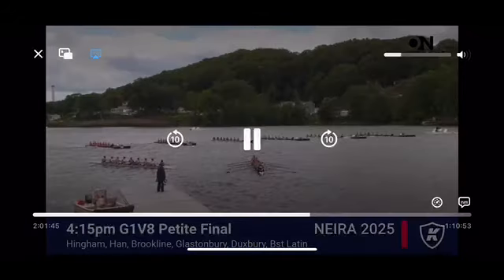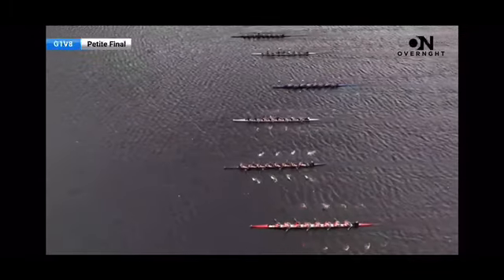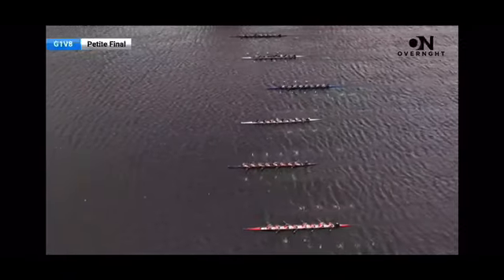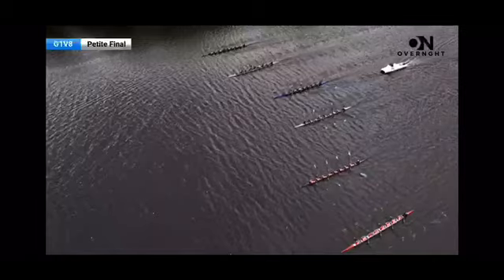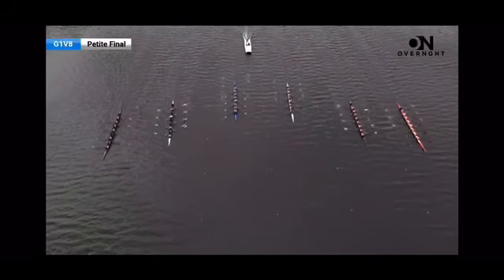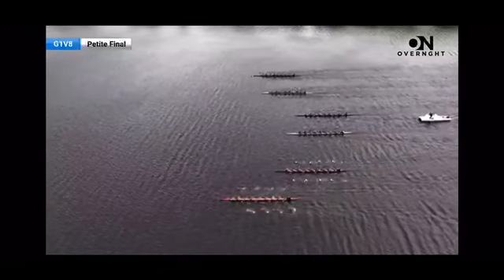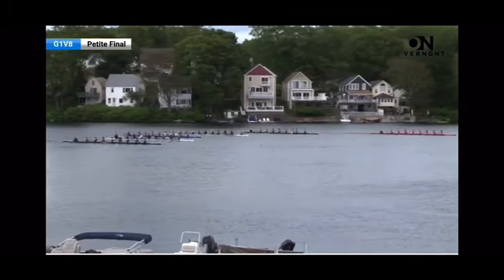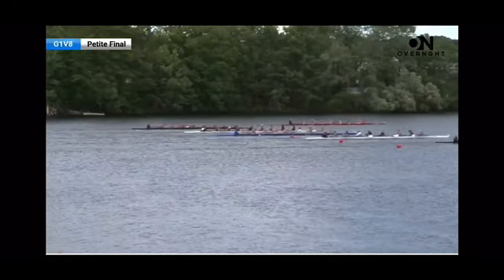NEIRA Petite Final 5 Seat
Eliza Powers, 5 Seat, lane six (red boat red oars).
New England Interscholastic Rowing Association Regatta
May 24, 2025 - Lake Quinsigamond, Worcester, MA